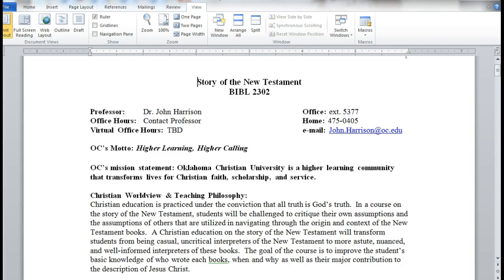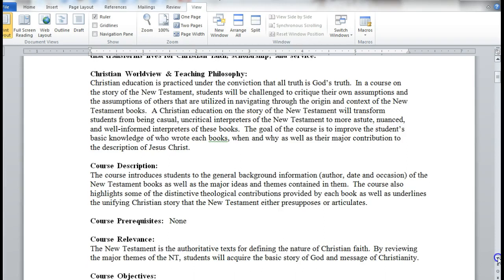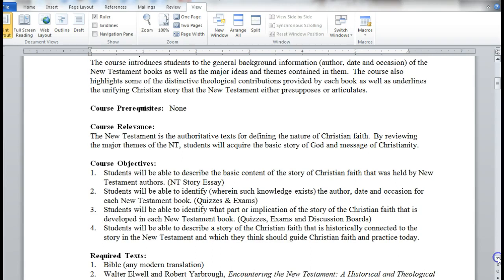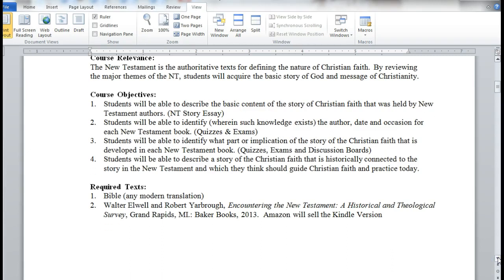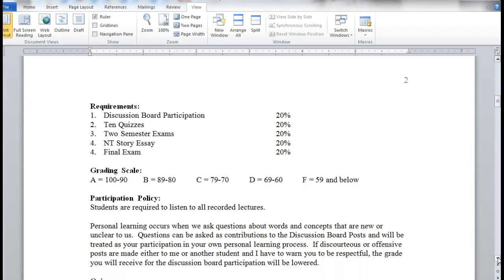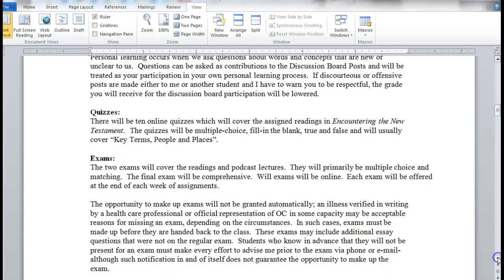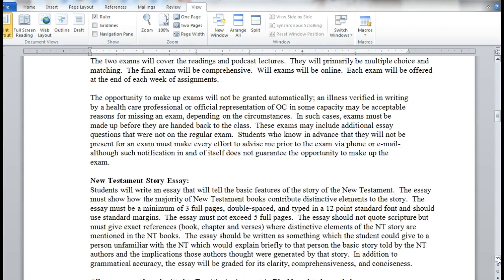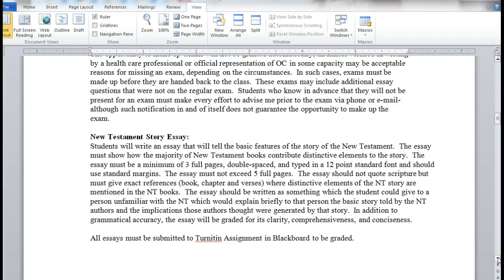Story of the New Testament Syllabus Podcast 1